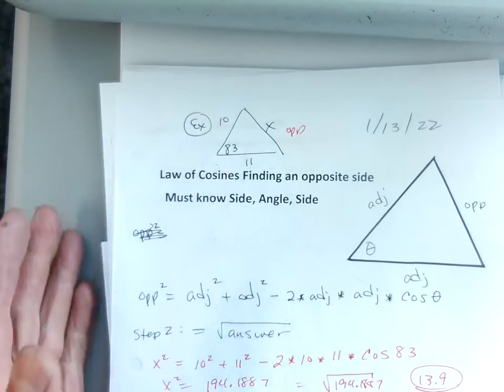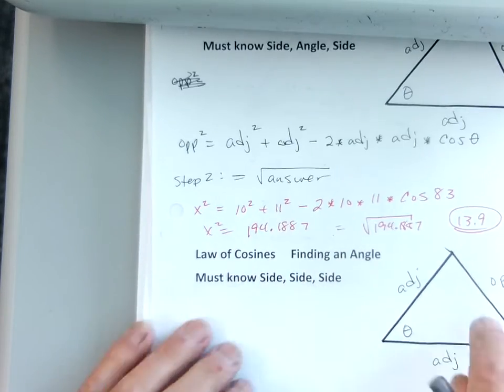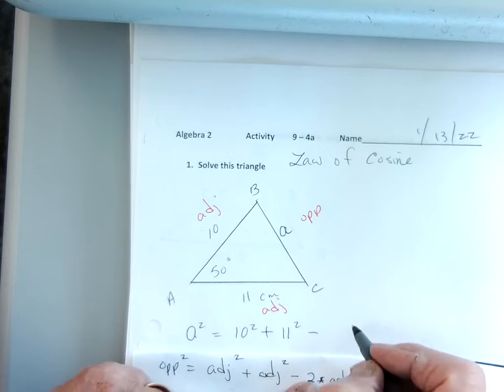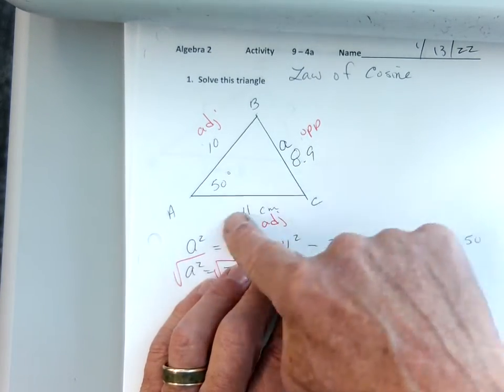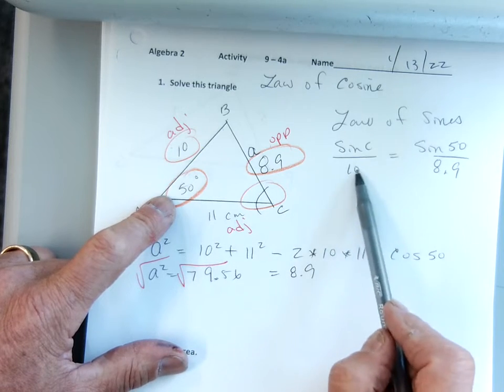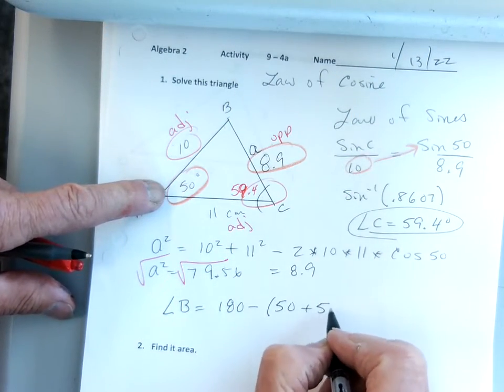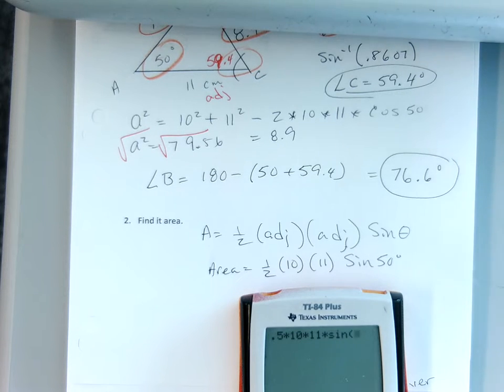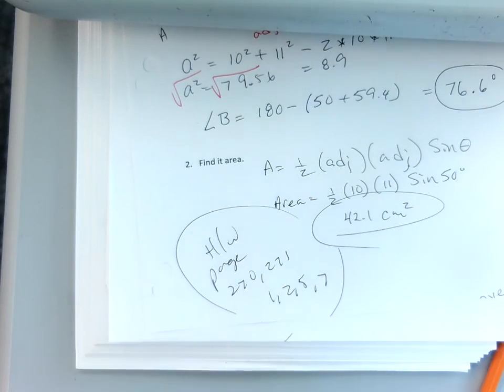Alg 2 9 4a